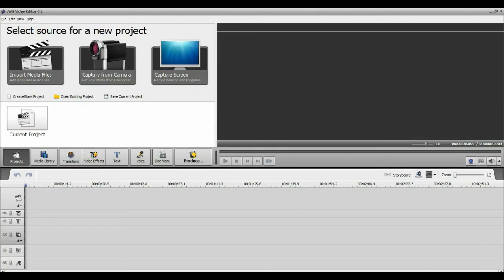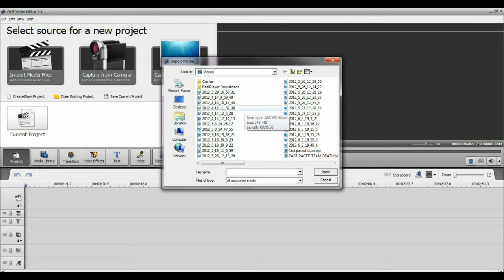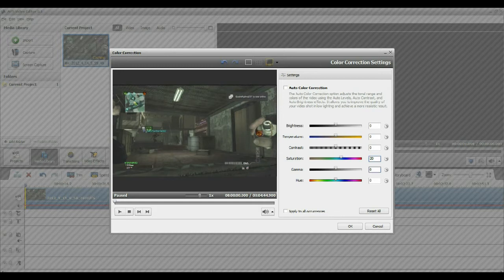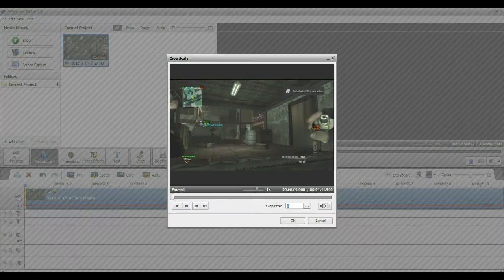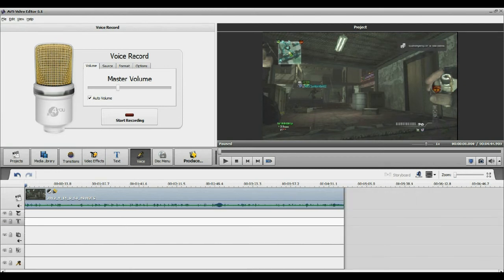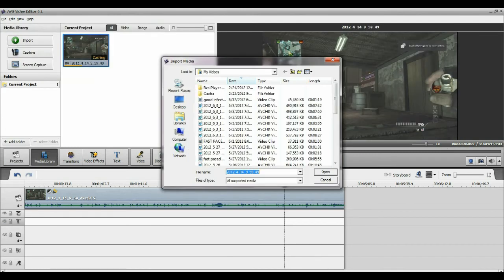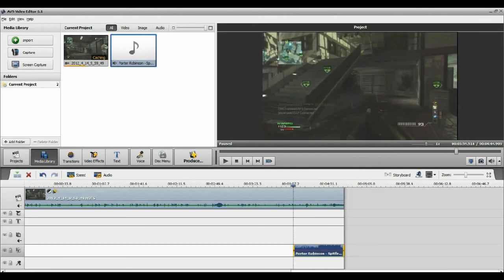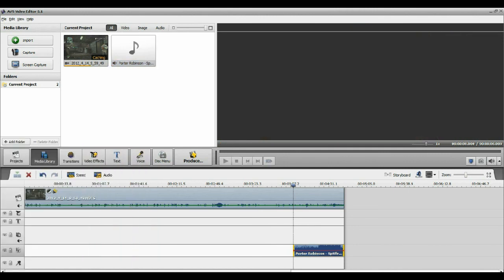How To Edit Videos With AVS Video Editor (How I edit my videos)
This is how I edit my videos for youtube for the best quality and good commentaries.